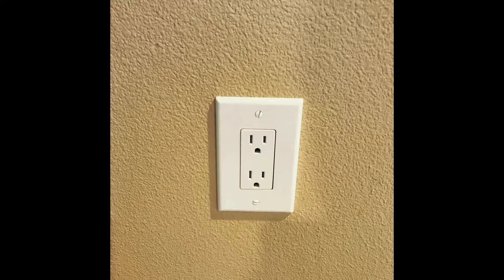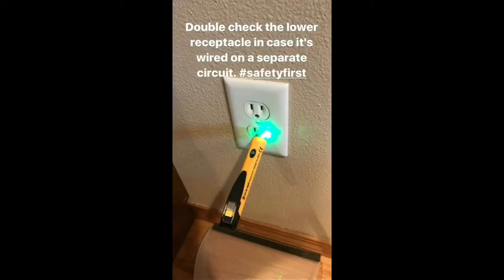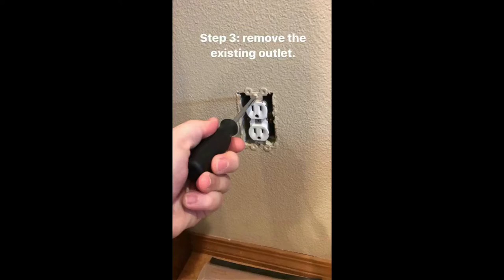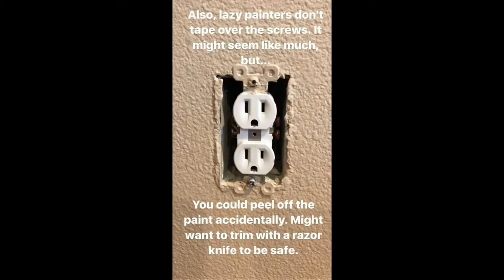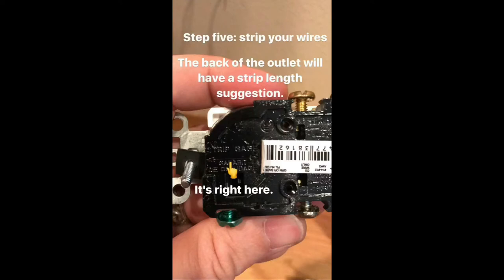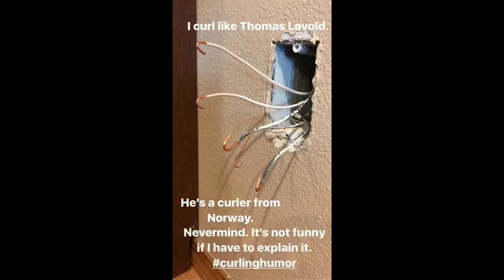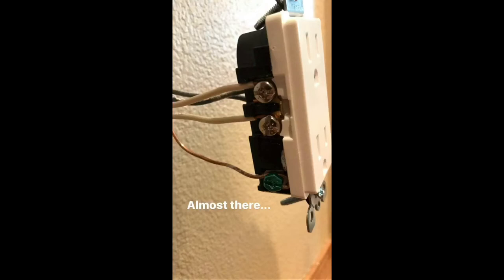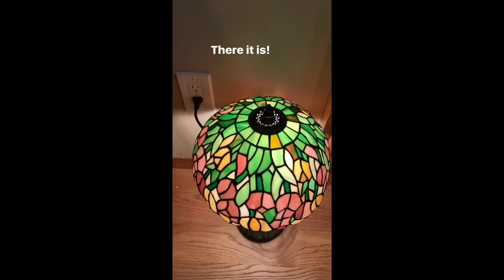Hesitant Handyman Repairs - Replacing an electrical outlet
Andrew shows you his process for changing out an old electrical outlet with a new tamper-resistant one.